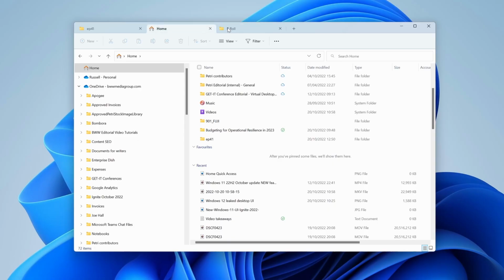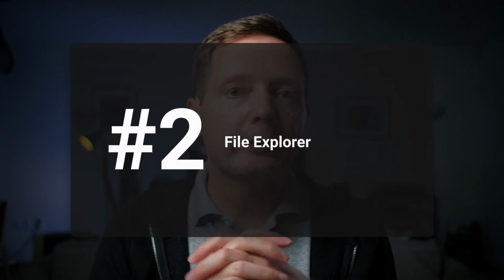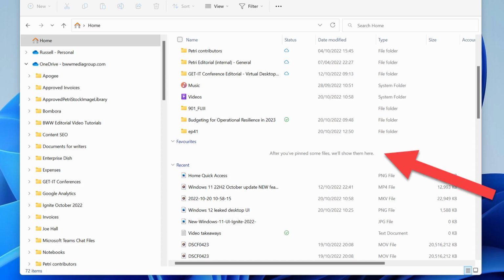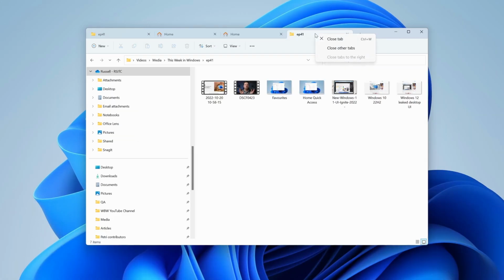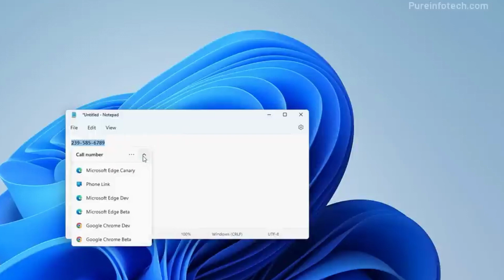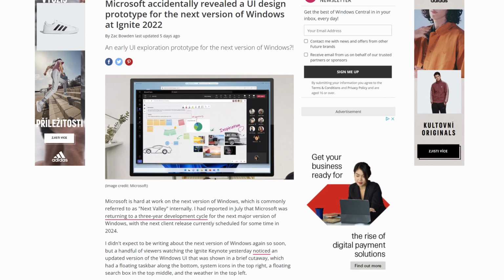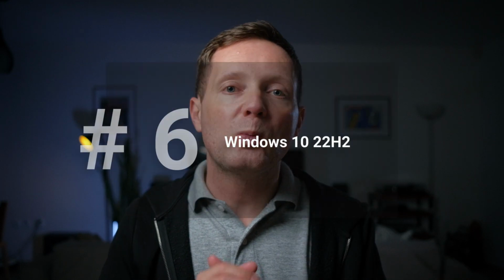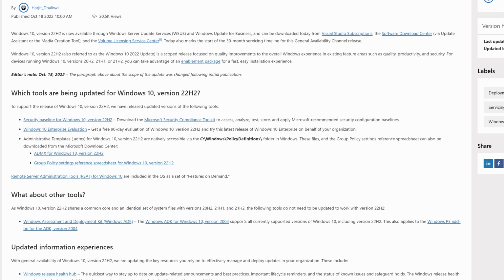Windows 11 Has a 'Moment' and Microsoft Accidently Leaks Redesigned Desktop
This week in IT, I look at Windows 11 22H2 'Moment 1', including File Explorer Tabs, Suggested Actions, and Taskbar overflow. Plus, a leaked redesign on the Windows desktop and the Windows 10 22H2 update.